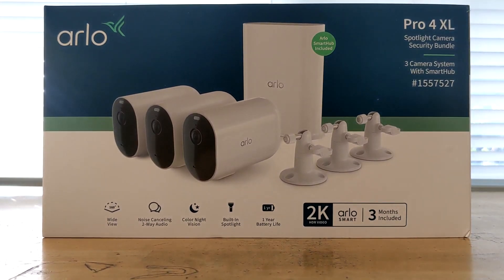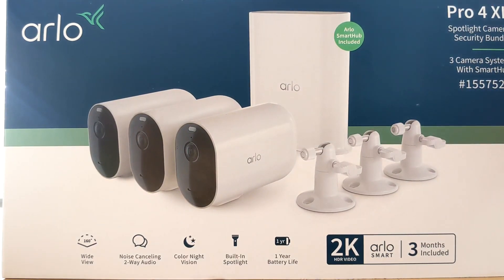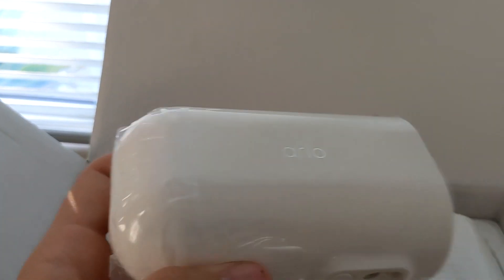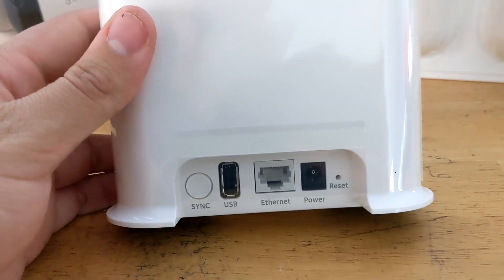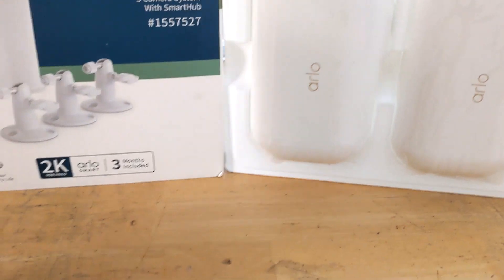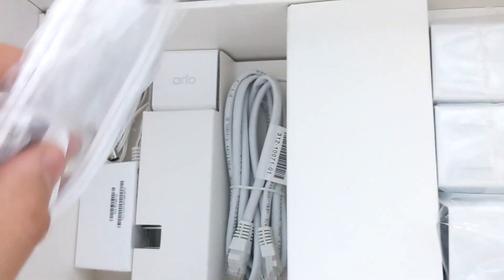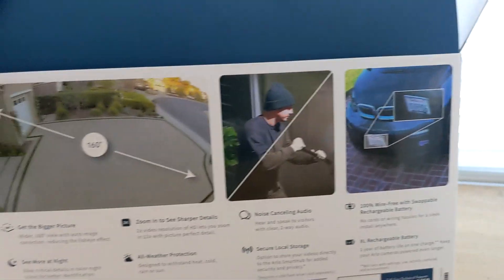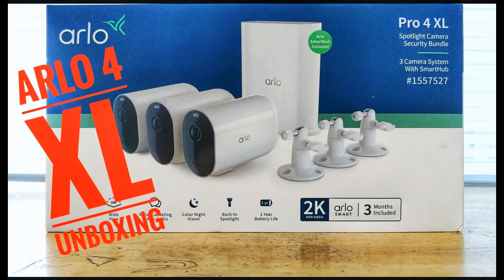Arlo Pro 4 Xl Unboxing. Worth $400??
Just a quick video on some cameras I bought, really good value and they have work perfectly for me, its been about 2 month since I bought them before uploading this video and I've had no trouble.